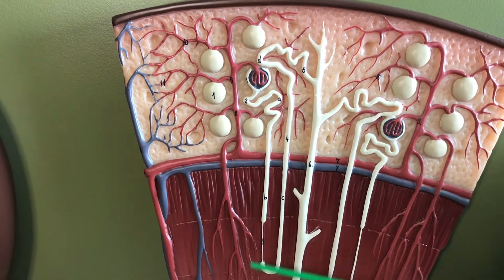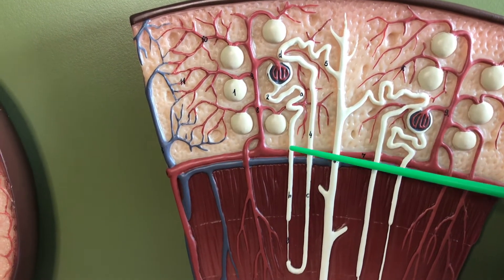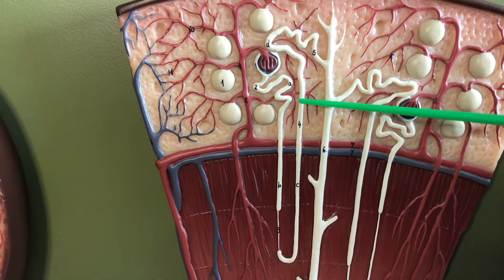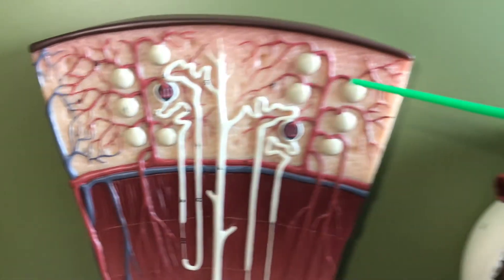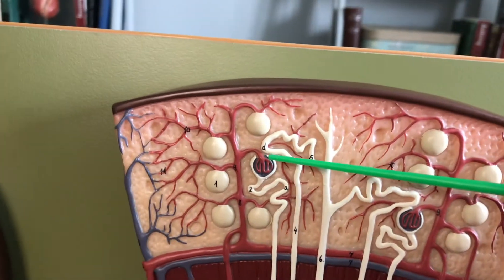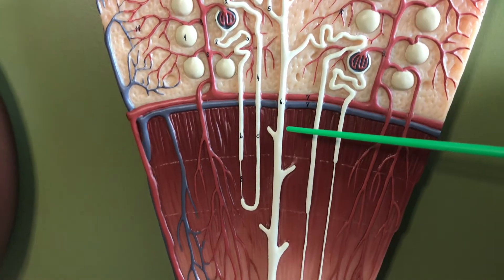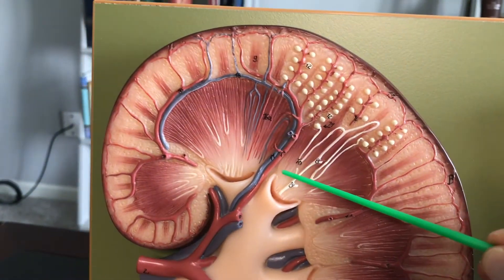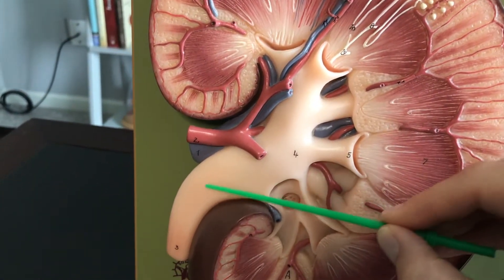Kidney 3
Close up view of blood flow through the kidney.